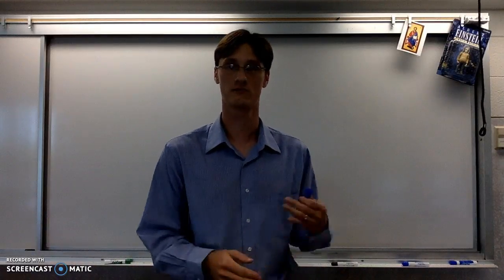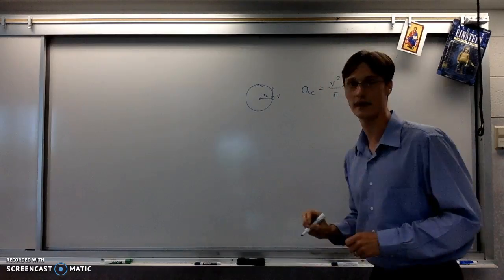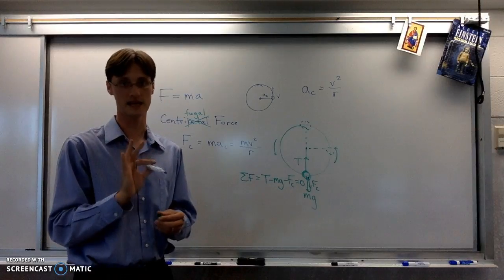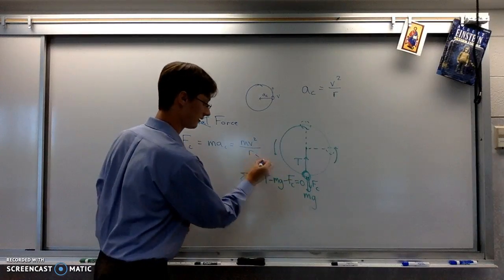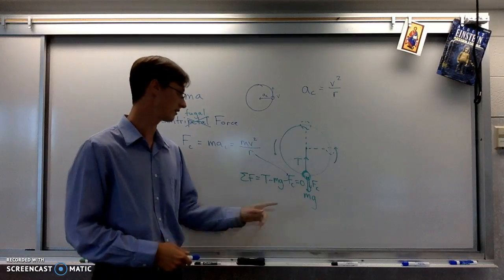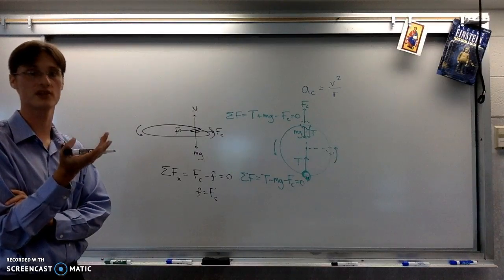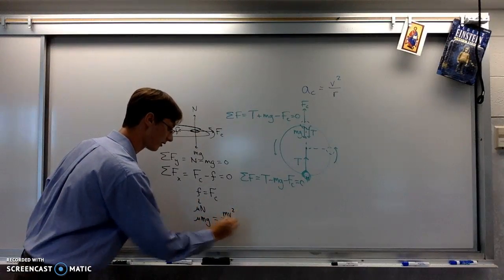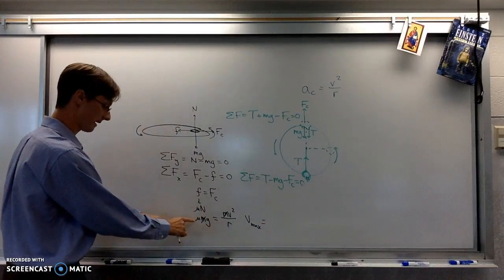Unit 3 - Centripetal and Centrifugal Forces